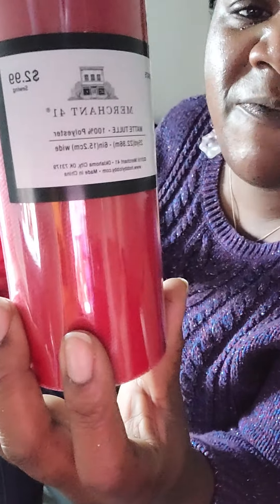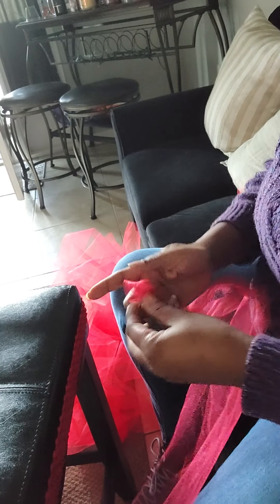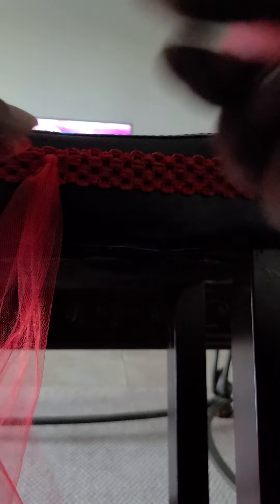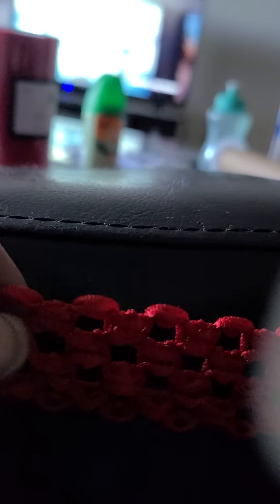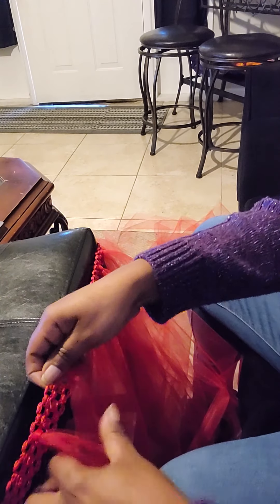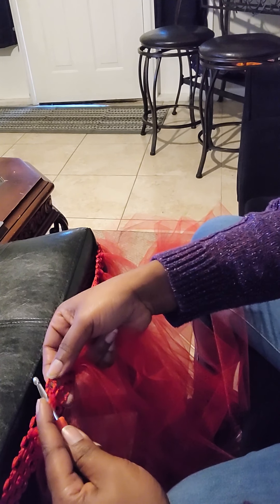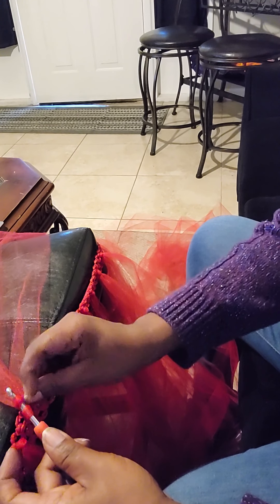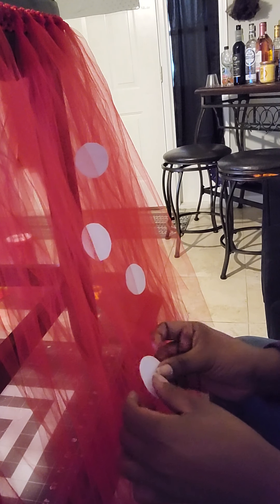Minnie Mouse Tulle Skirt Adult size part 1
items needed: tulle, headband ribbon roll, ribbon optional, scissors, needle, thread, felt sheet for circles...